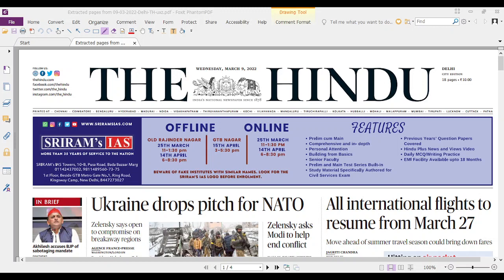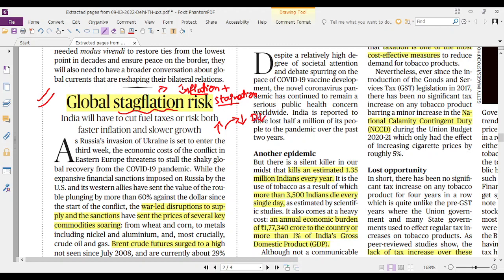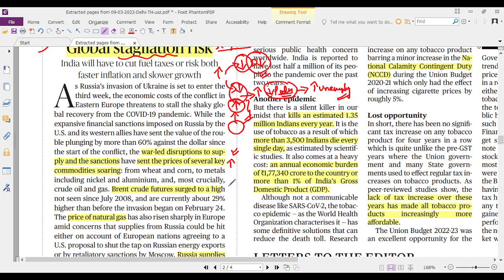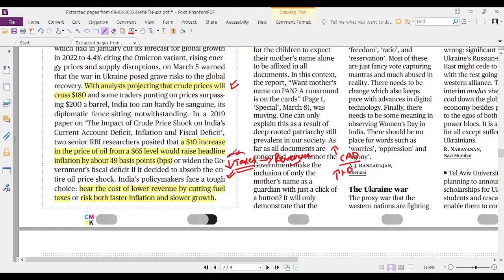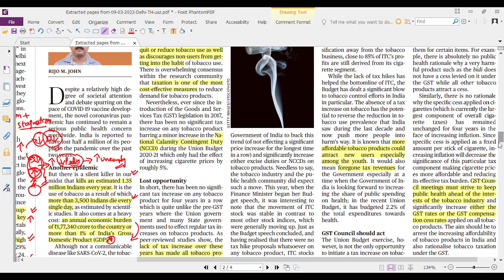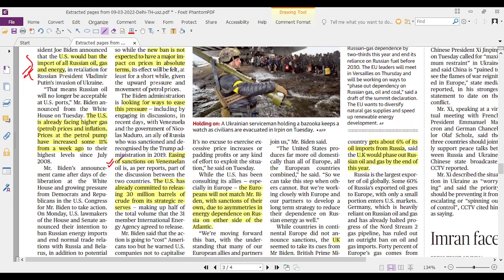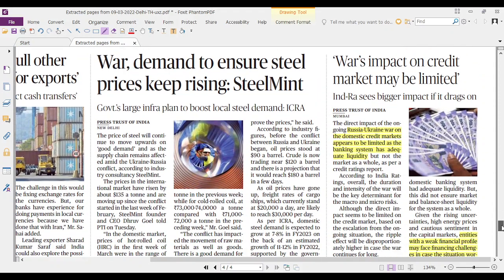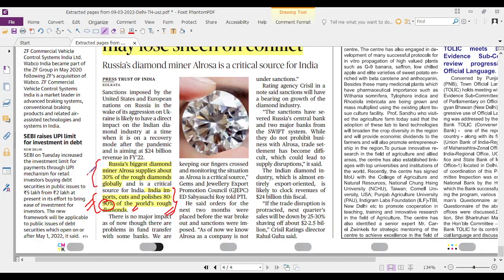09 March 2022 | NEWS HOUR | Economy Current Affairs from The Hindu | Indian Economy by Aman Soni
Reference - The Hindu
09 March 2022